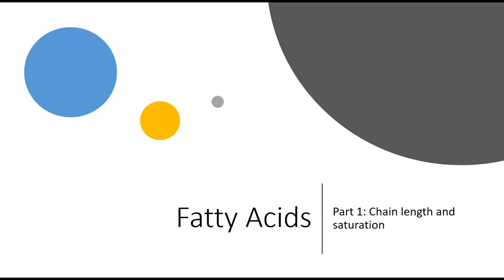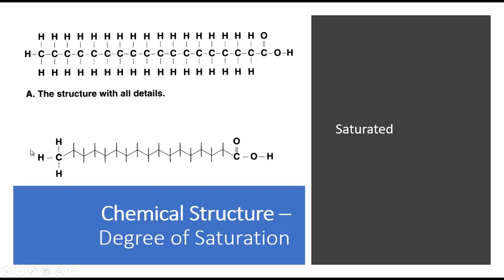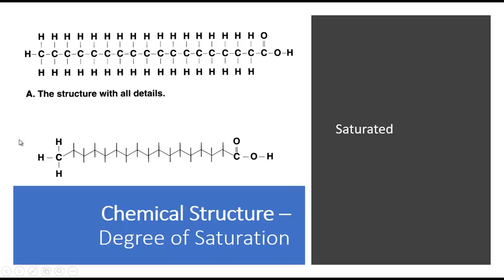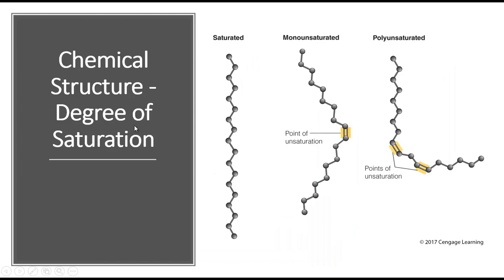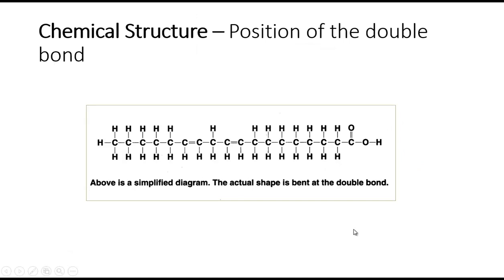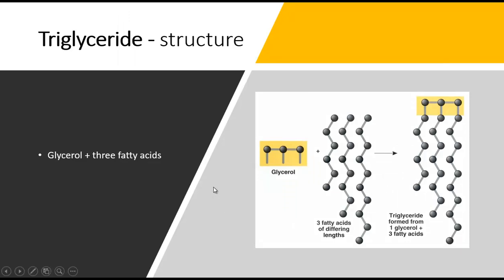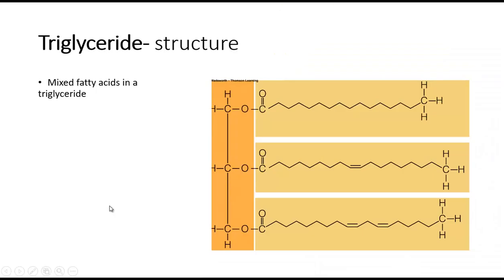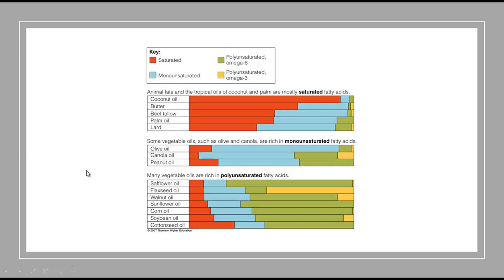Fatty acid structure part 1